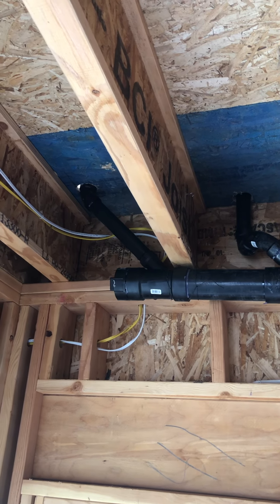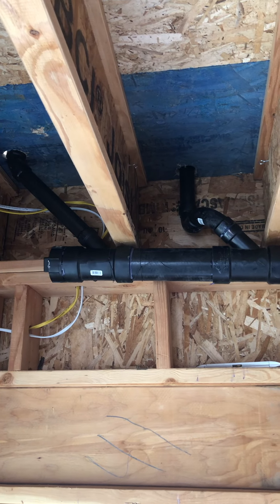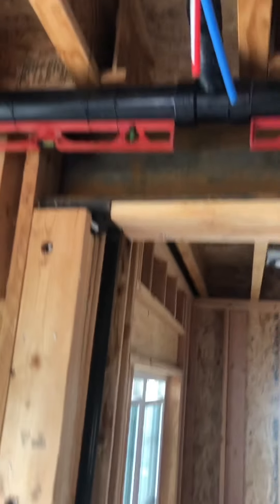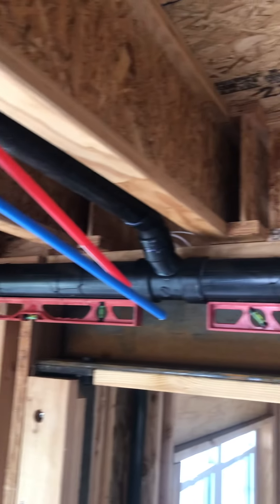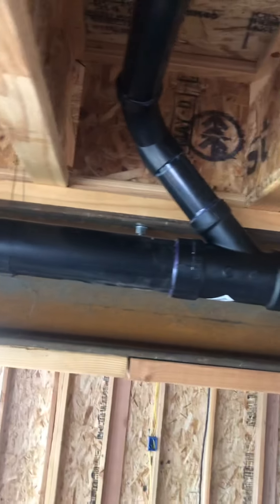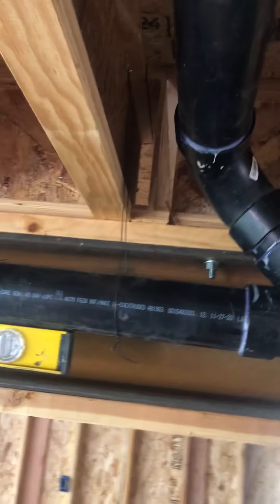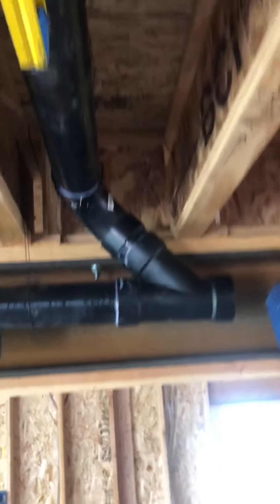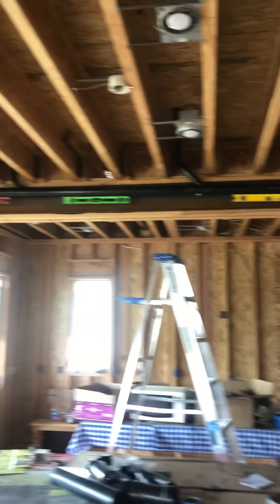Plumbing, DWV, Drain, Waste, Vent: RE.IMBD LLC